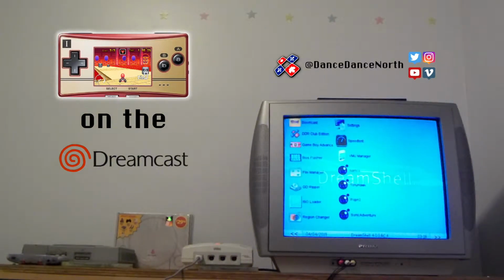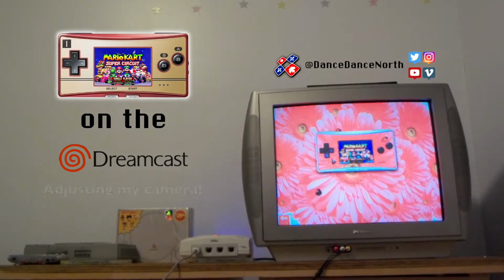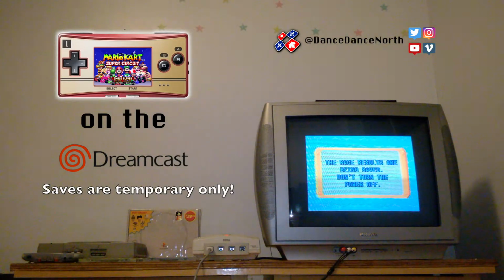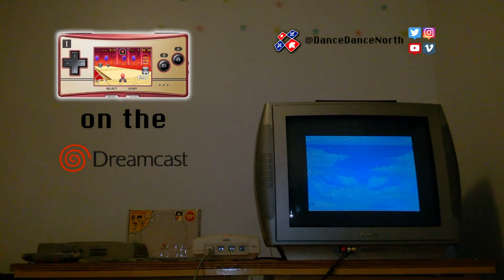Mario Kart on the Dreamcast | The Truth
Do you enjoy Mario Kart? Have you ever wanted to play that game on a Sega Dreamcast? Well, now is the time! It's not the best experience, and there certainly is room for improvement, but the gpSPDC emulator (a port of gPSP for the PlayStation Portable) now makes Mario Kart: Super Circuit an interesting reality on the Dreamcast.

Get ready to race at a snail's pace! The emulator runs Time Trial at about 33% of the game's real speed, but with frame skipping (15 FPS instead of 60 FPS), it will run at about 50% instead. (I do not show Mario GP, Quick Run or Multiplayer modes, as the emulator cannot handle them well.) Is it slow? Yes. Is the game playable? Certainly!